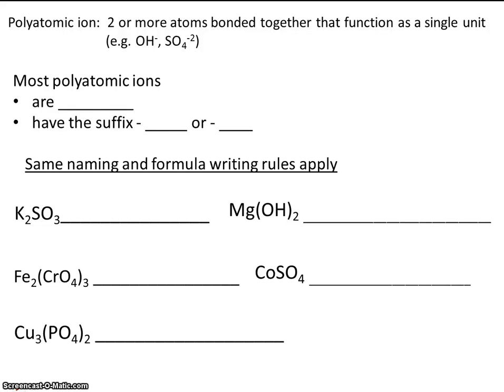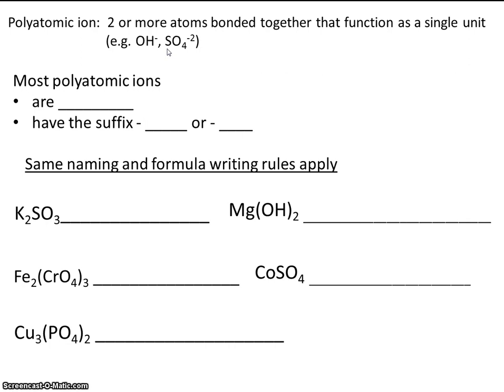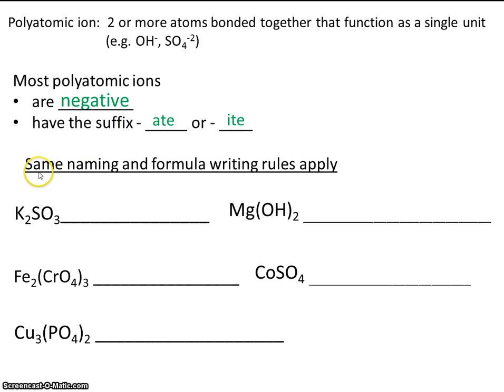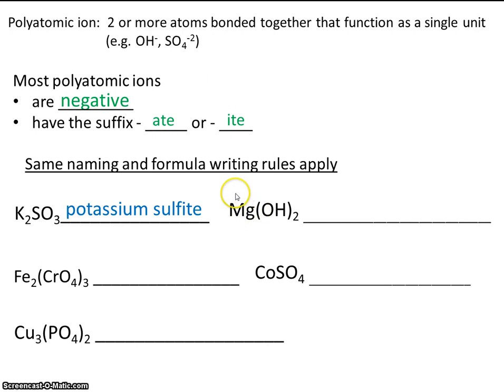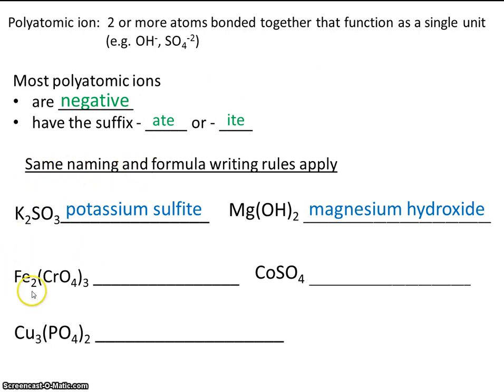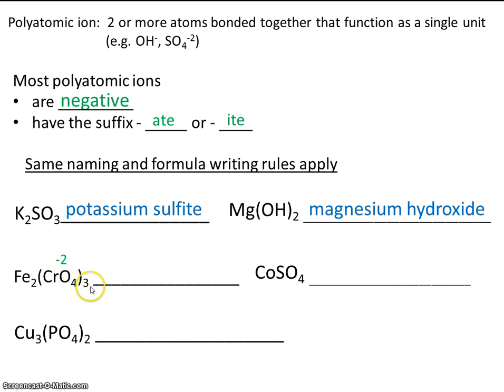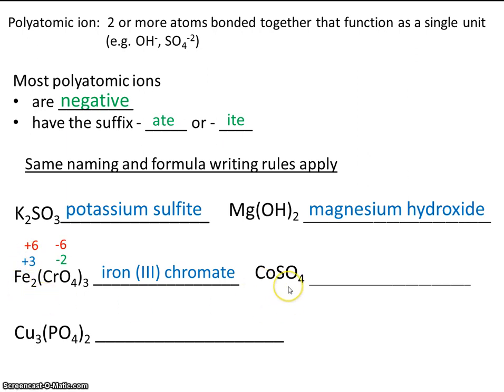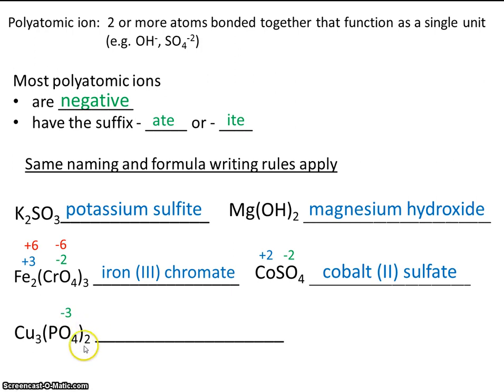#7 Naming Polyatomic Ions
This video will provide you with rules for naming polyatomic ions